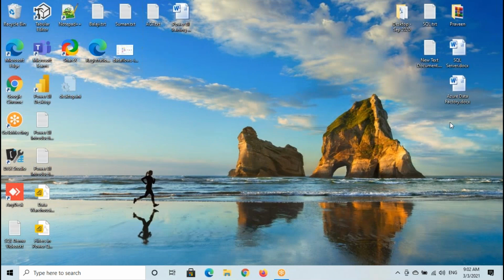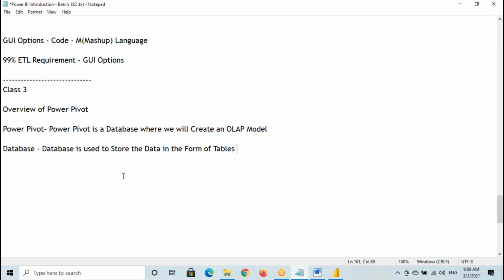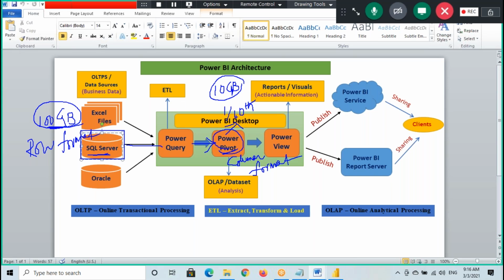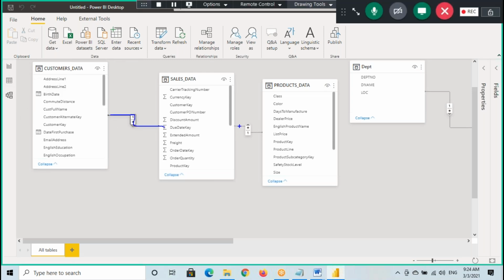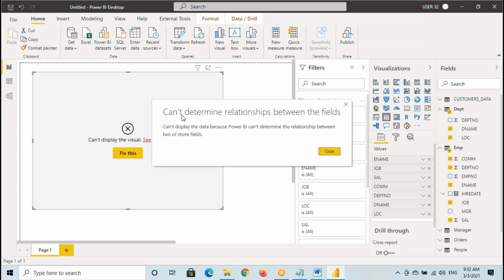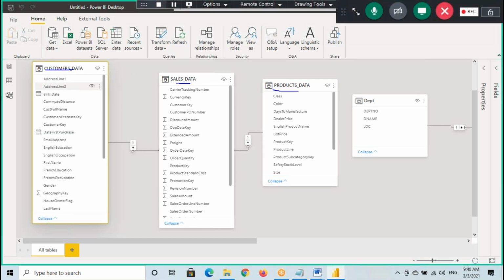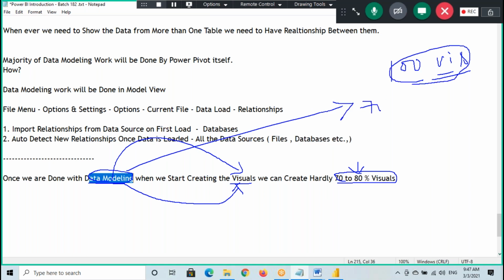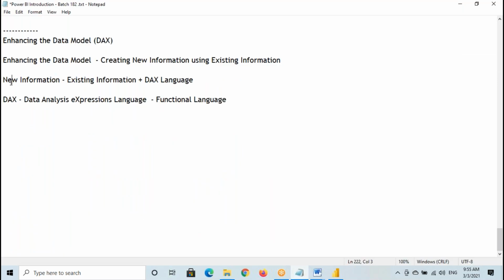Power BI - Day 3